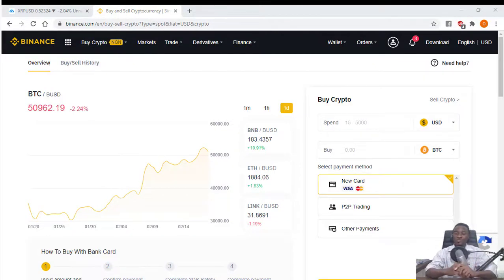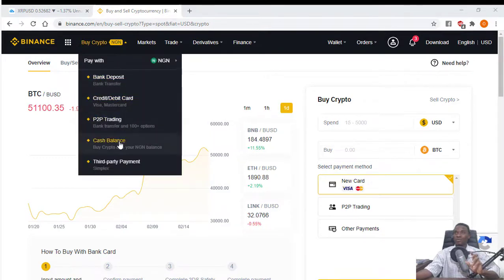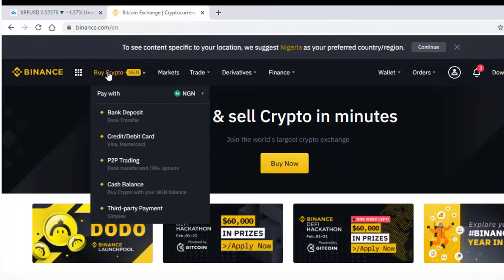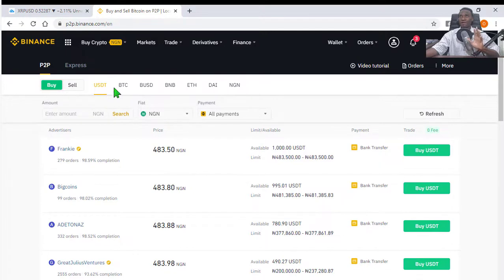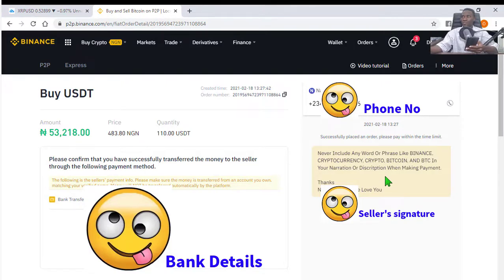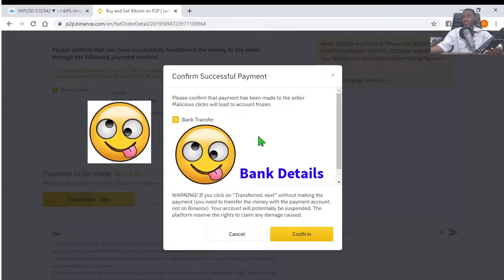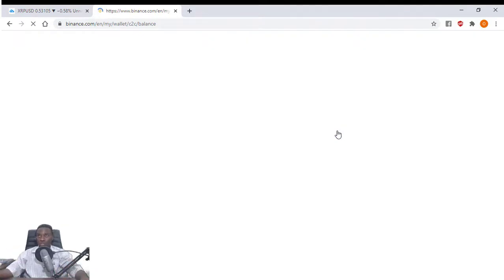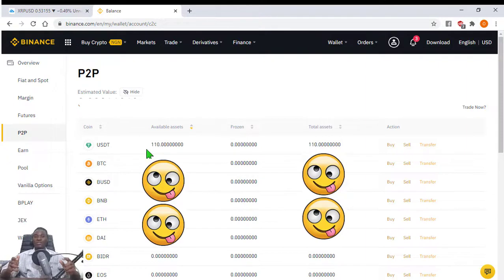Peer-To-Peer Crypto Trading Tutorial For Nigerians ( Binance )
For those who don't know, Cryptocurrency has come to stay and it's the future of money. Check how you can escape the ban on crypto trading through peer-to-peer trading here.

Want to trade Cryptos through peer-to-peer on the best Crypto Exchange Platform?

Want to get Free access to my weekly free Trading Webinar ?

Invest in the US STOCK market today with no commission fees, signup